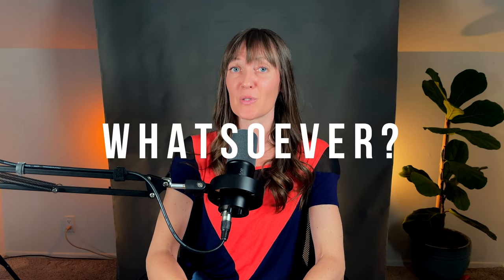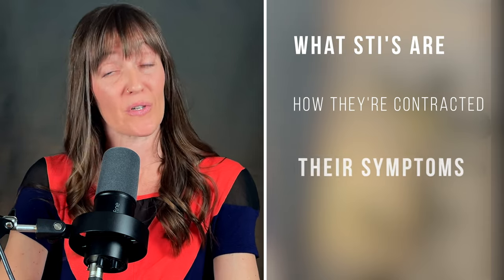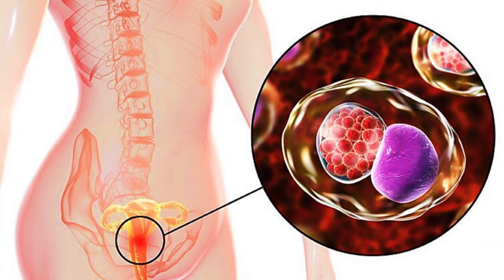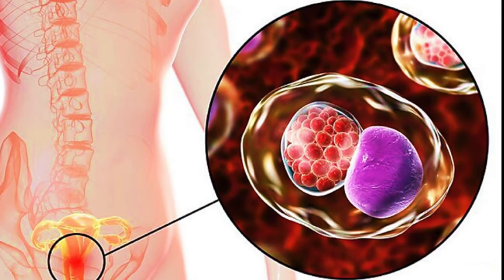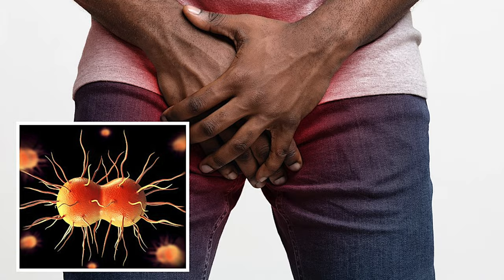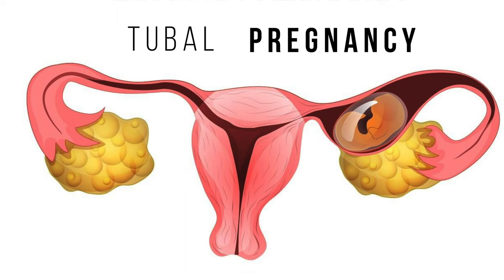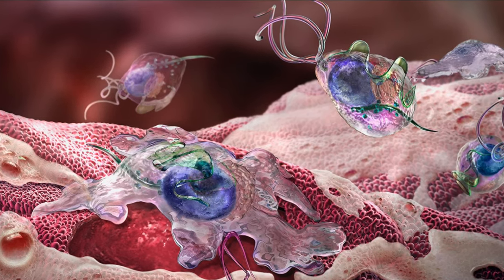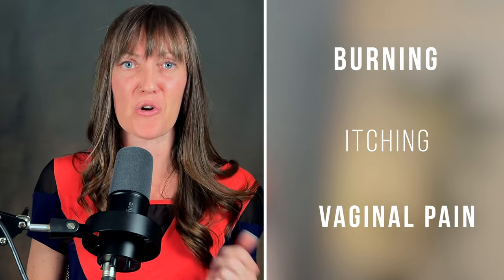Gonorrhea, Chlamydia ...You Could Have Any Of These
Gonorrhea, Chlamydia, and Trichomoniasis: Oh My! You could have any of these STIs and never know it. Many STIs don't have symptoms.

Megan Galloway is a Certified Nurse Midwife that works with women who are pregnant and giving birth. She also works with women of all ages who need gynecologic care.